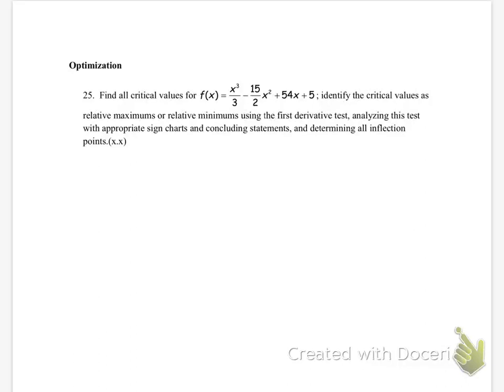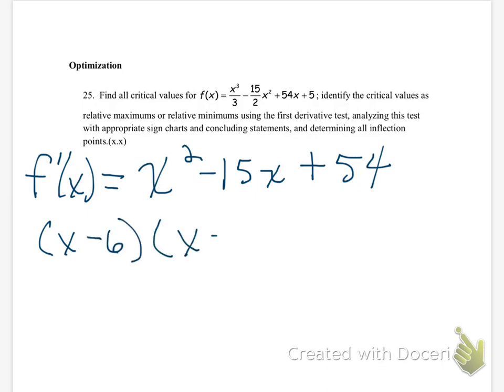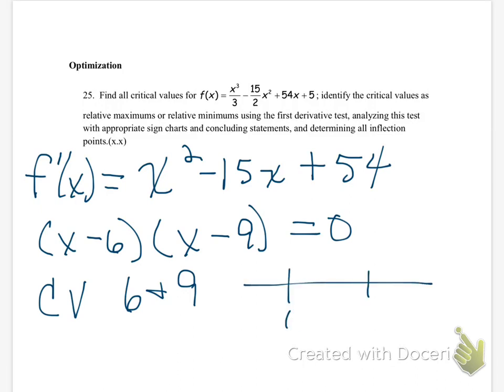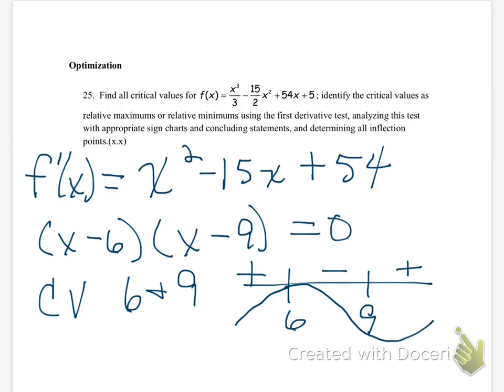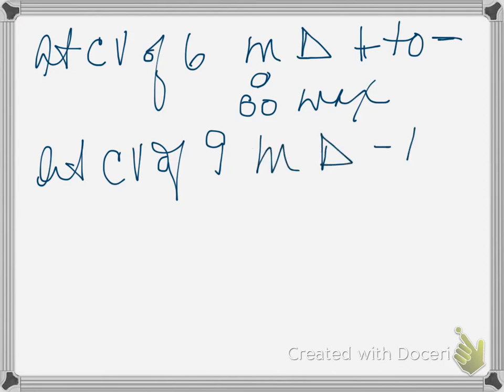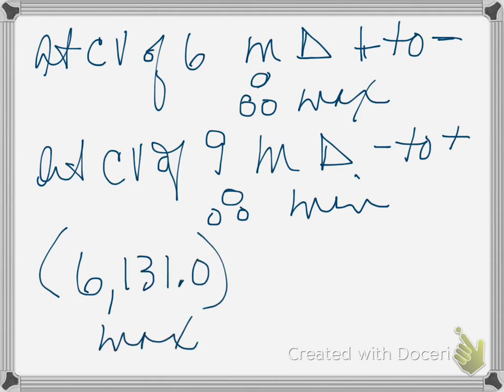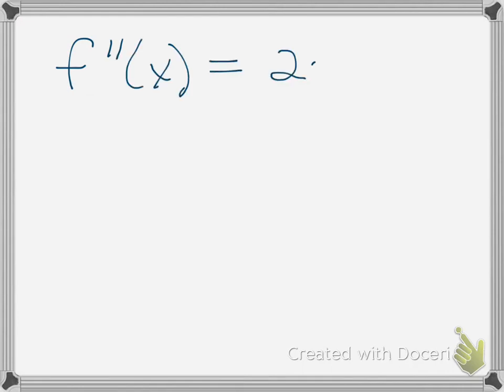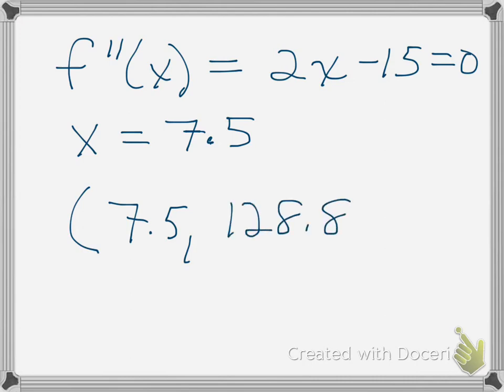question 25 final review